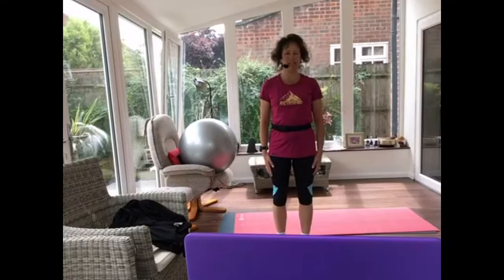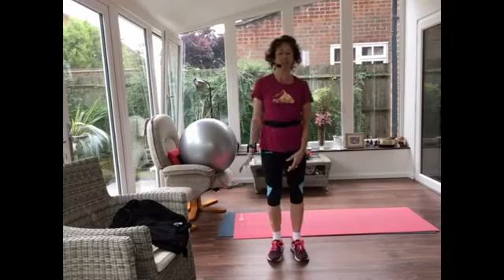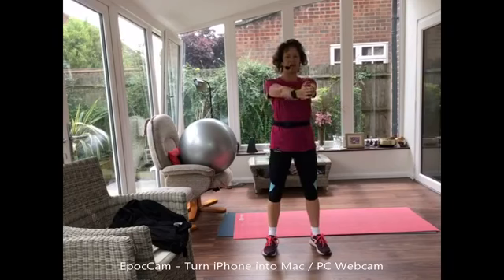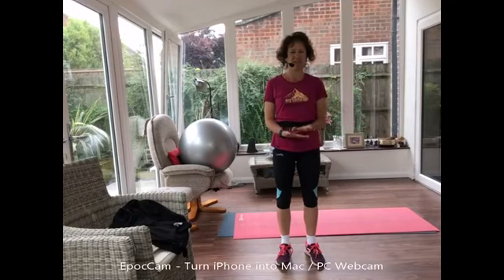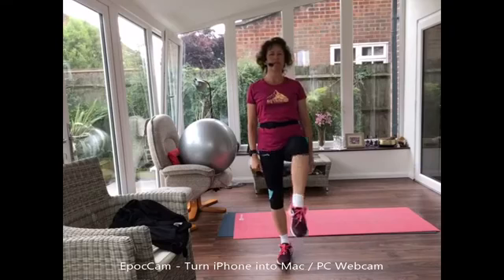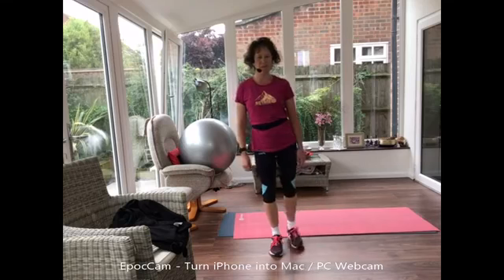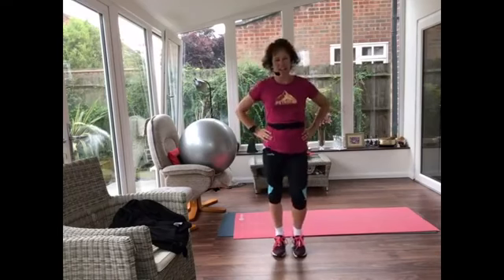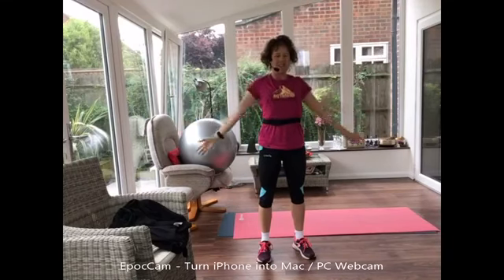Fitness Pilates - standing pilates for beginners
Fitness Pilates uses traditional Pilates techniques, principles and methods and applies them to modern functional training. Some sections include standing pilates and others traditional matwork pilates. Some videos will be with small equipment and others without equipment.

or join me on Facebook